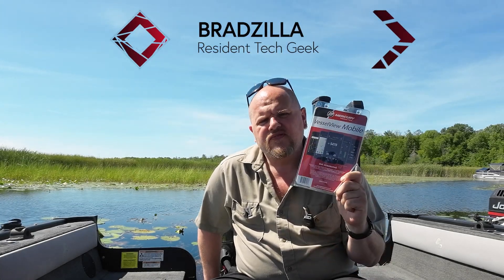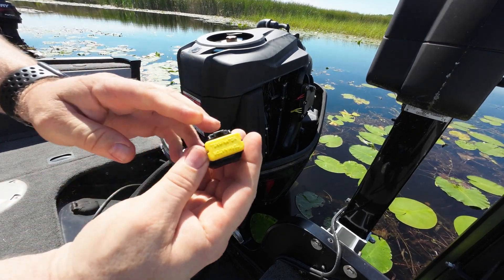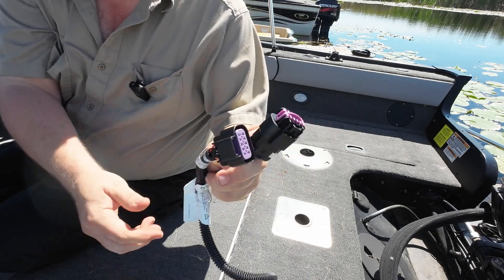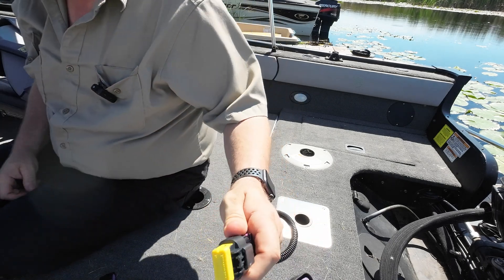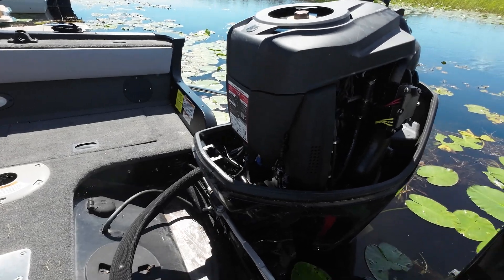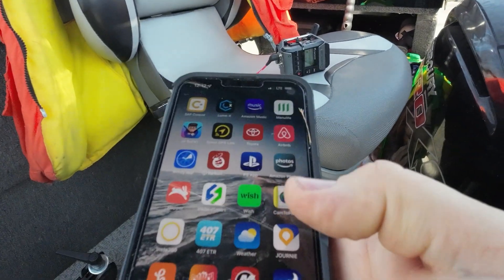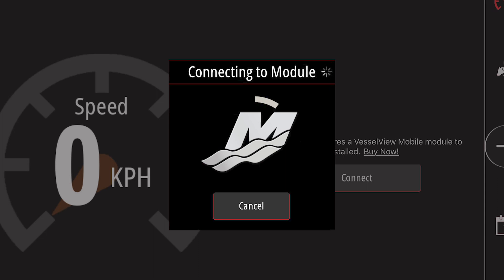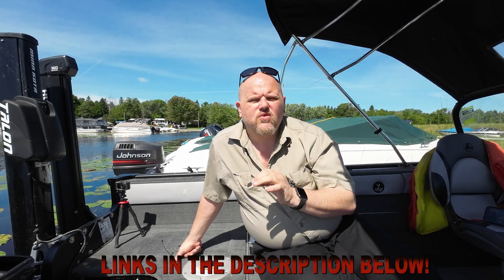Mercury VesselView Mobile Installation!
How to install the Mercury Vessel View Mobile control module, on your outboard engine, the right way!

Mercury Vessel View Mobile

My Gear used in this video: (I don't make a dime from these links, My advice is to shop around for the best deal you can find.. Links are for product information)